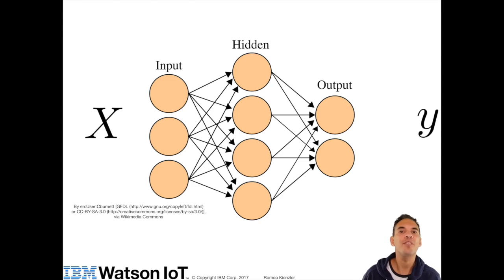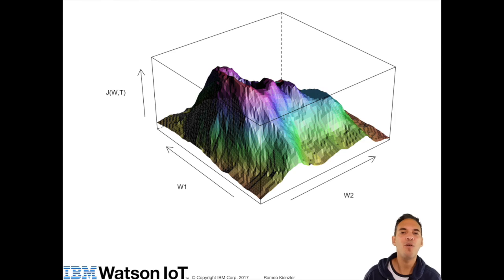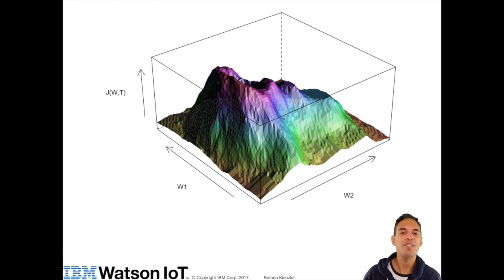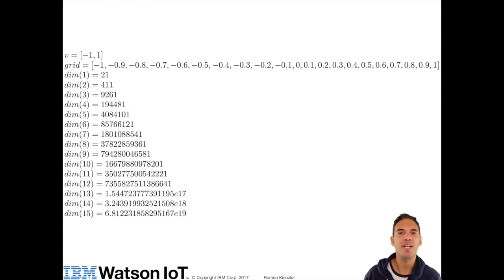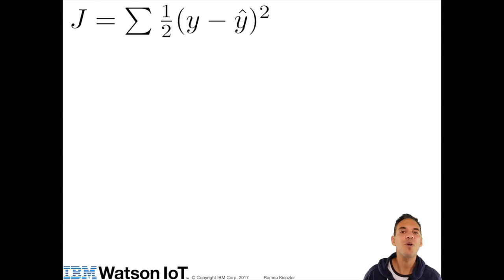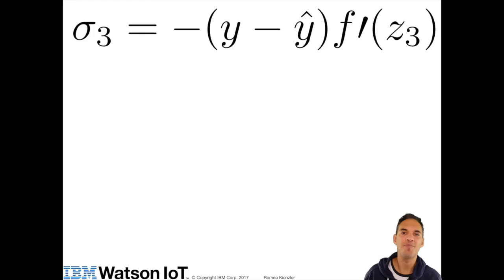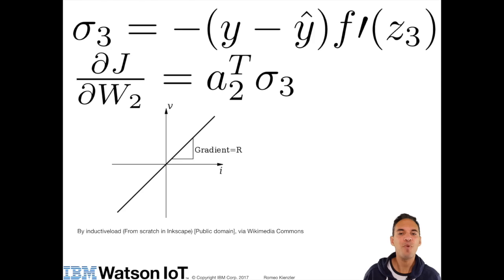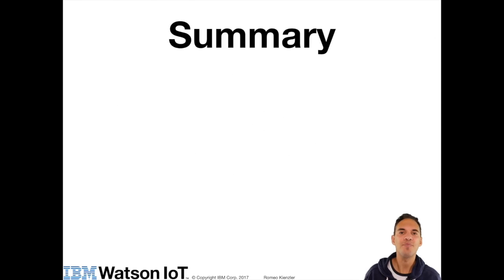Methods for neural network training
So in order to get an idea how neural networks are trained, we'll use a very simple neural network in Python. First of all, let's recap how to so-called feedforward path for feedforward network is computed. Remember, that you have an input vector X and the label vector Y. Especially in the case of classification, Y is a vector. For regression, Y is often a scalar but for the math it doesn't matter, since we are working with vectors and matrices anyway. So, the task of a neural network now is to compute Y_hat from an input vector X using the weight matrices W1 and W2 such that Y_hat and Y are as close as possible for all vectors in the training set X. Let's actually have a look at the map. So to compute from left to right, the first thing you do is multiply X by W1 to obtain C2.